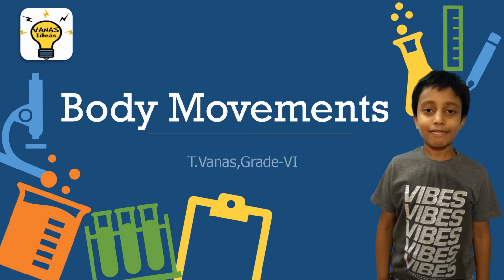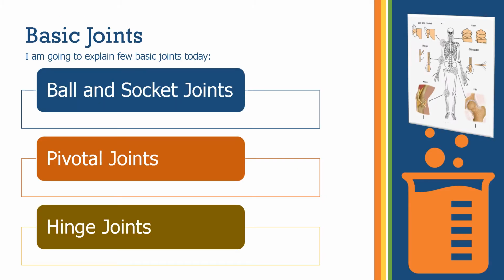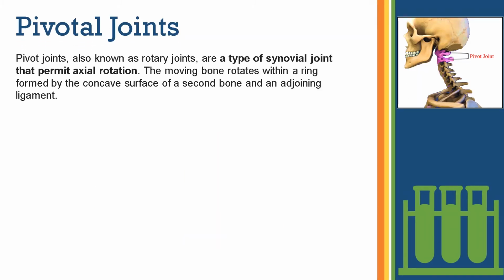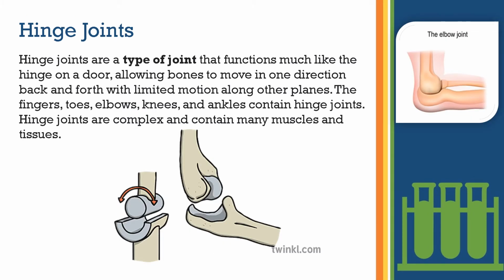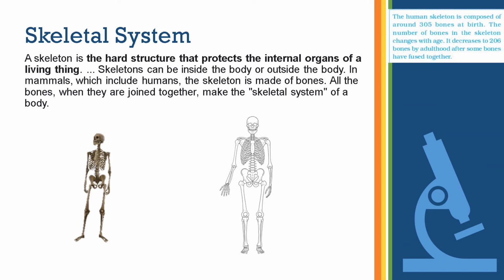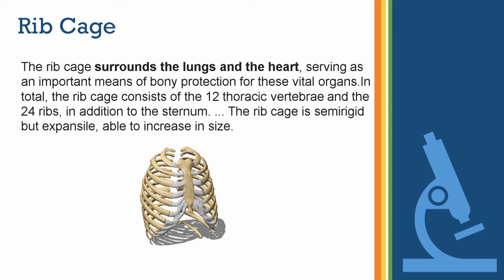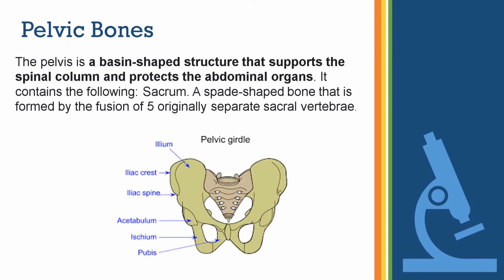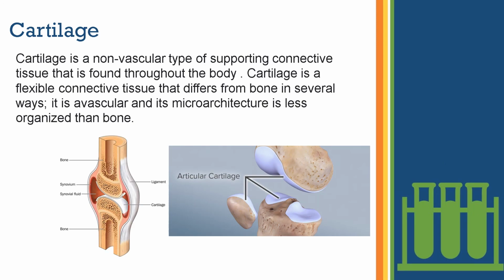Biology-Body Movements (Grade-6) By Vanas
Have you ever wondered how our body works? In this Video you are going to get the answer for this question also you are going to understand about Joints, Skeleton and Cartilage.

Please watch my art videos in Vanas Arts.